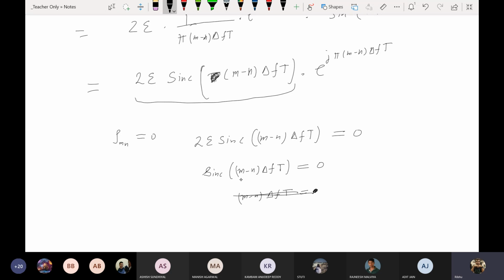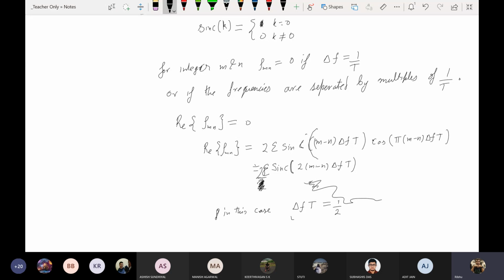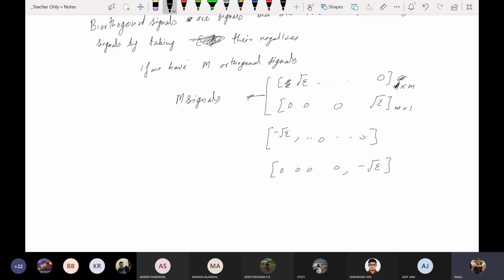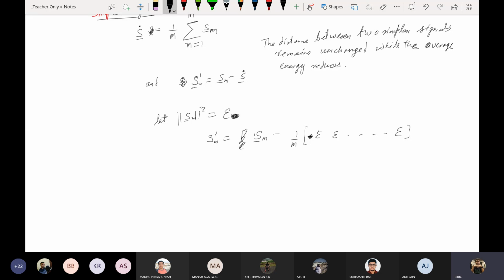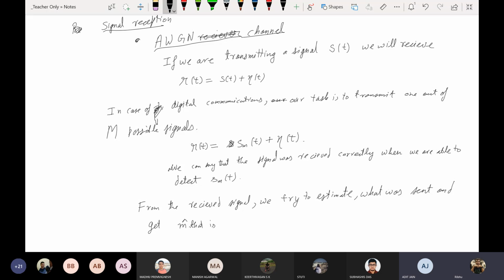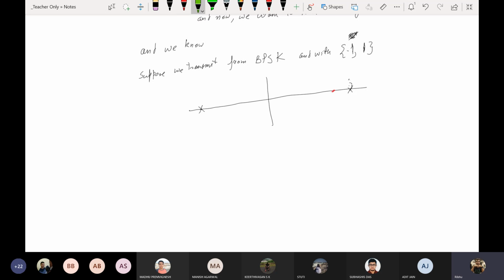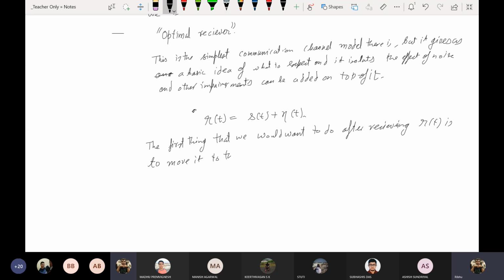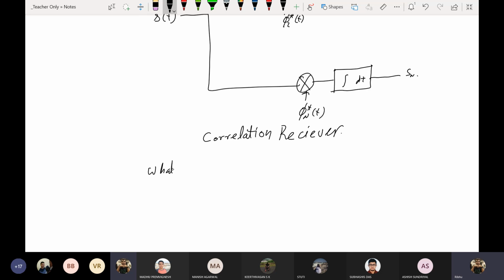EE 332 Lecture 11: Orthogonal Signals